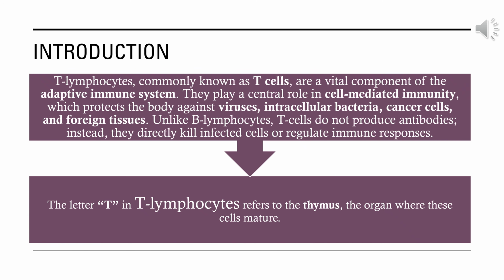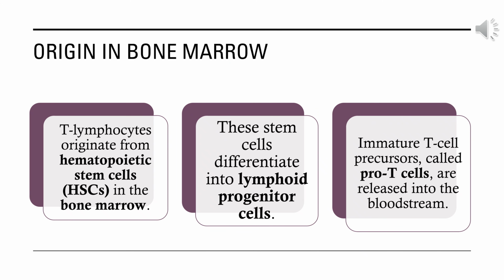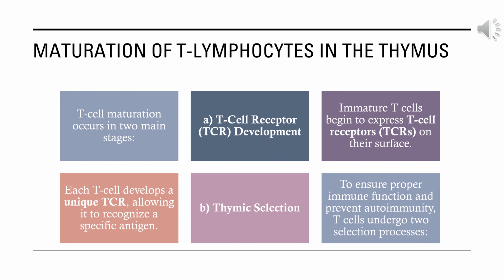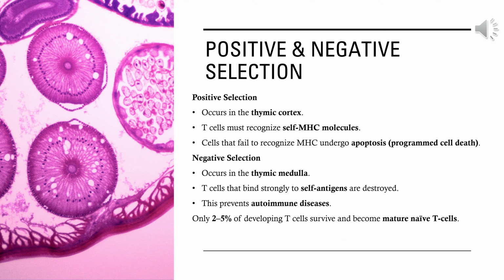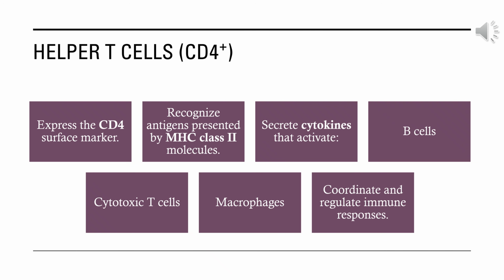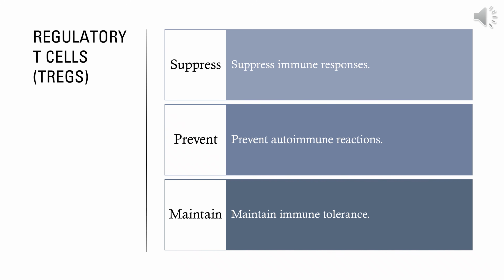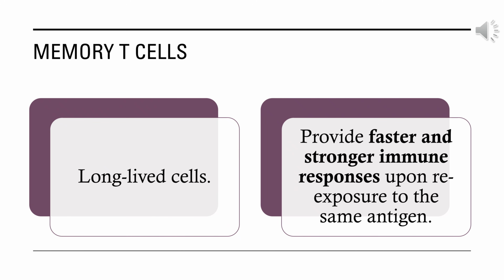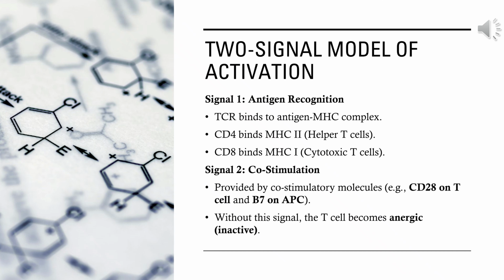T-Lymphocytes Explained: Production, Maturation, and Activation | Complete Immunology Guide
In this video, we provide a complete and easy-to-understand explanation of T-Lymphocytes (T Cells), focusing on their production, maturation, and activation in the immune system. T-cells play a critical role in cell-mediated immunity, protecting the body against infections, cancer cells, and foreign antigens.

You will learn how T-lymphocytes are produced in the bone marrow, undergo thymic maturation in the thymus, and become activated through antigen presentation and co-stimulatory signals. This video covers key concepts including positive and negative selection, CD4⁺ helper T cells, CD8⁺ cytotoxic T cells, and the mechanism of T-cell activation.

This lesson is ideal for medical students, nursing students, biology learners, immunology exam preparation, and anyone interested in understanding how the adaptive immune system works.

📚 Topics Covered:

What are T-Lymphocytes?

Production of T-Cells

Thymic Maturation Process

Positive & Negative Selection

Activation of T-Cells

Role of CD4 and CD8 T Cells

Importance of T-Cells in Immunity

🎯 Perfect for MBBS, BSc, MSc, Nursing, and Competitive Exams.